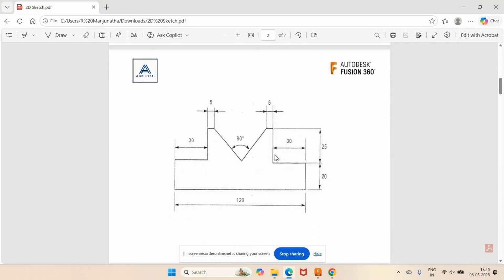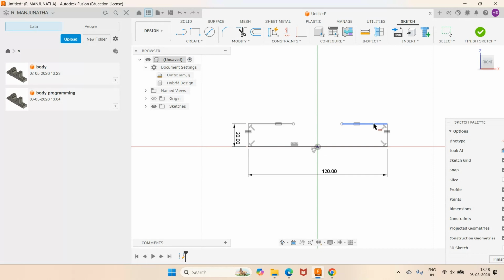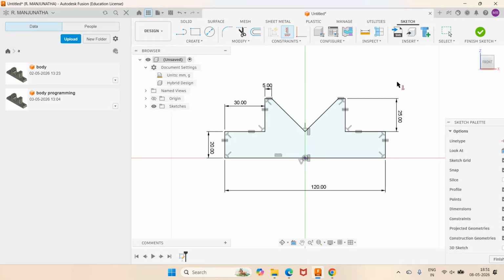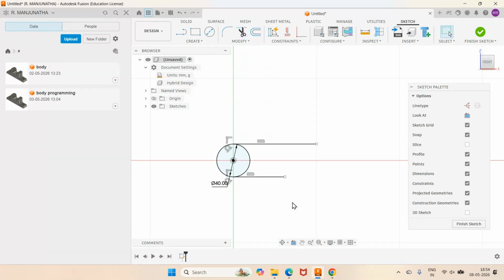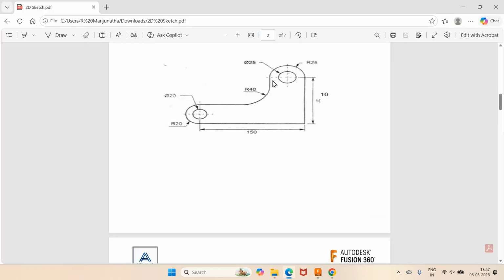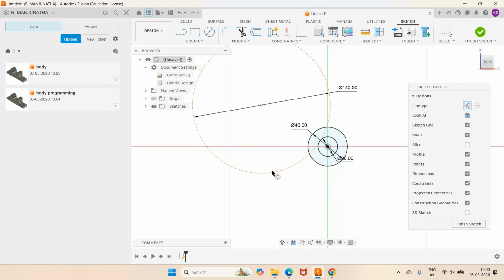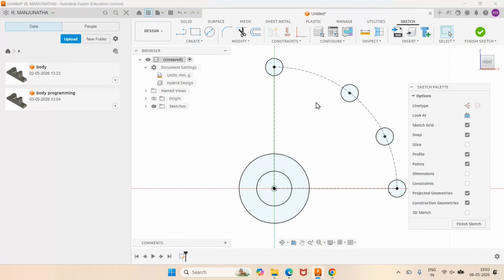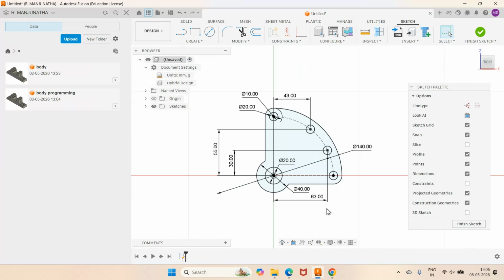1 Sketch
To constrain the sketch by using dimensional and geometrically constrain by using fusion